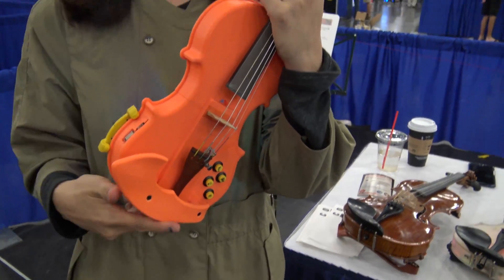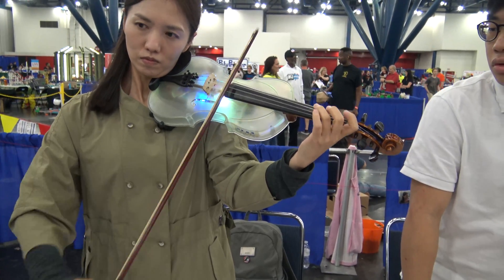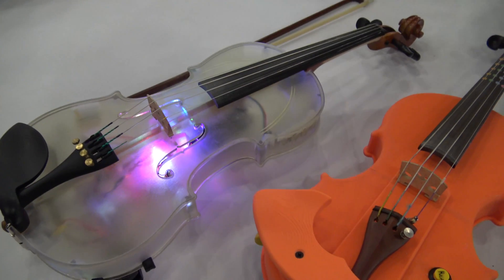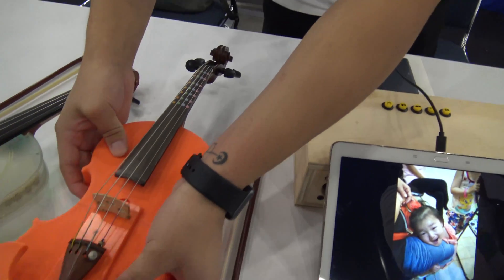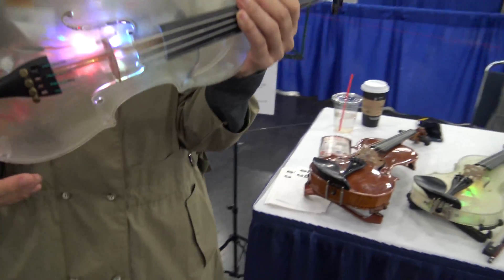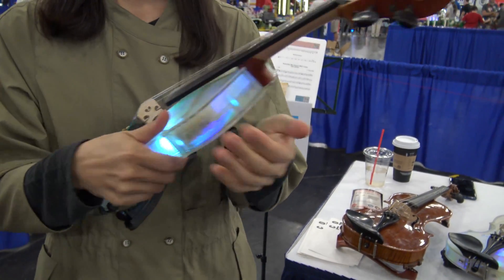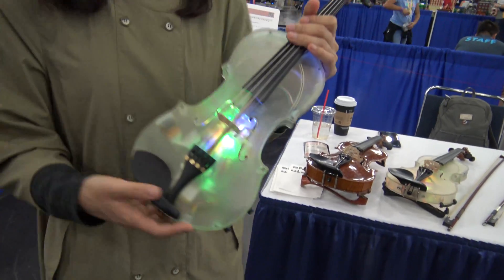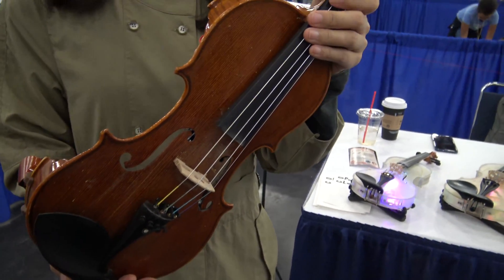Houston Maker Faire 2018: 3D Printed Violins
Here's some really cool 3d printed Violins we saw at Houton Maker Faire 2018